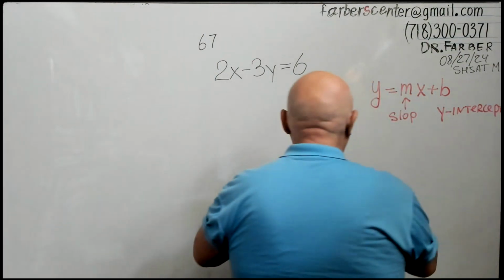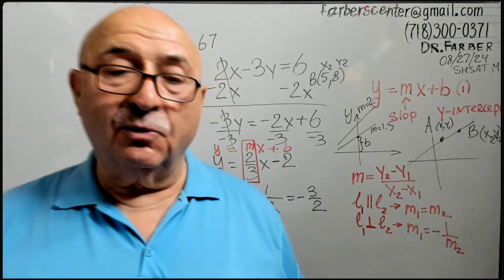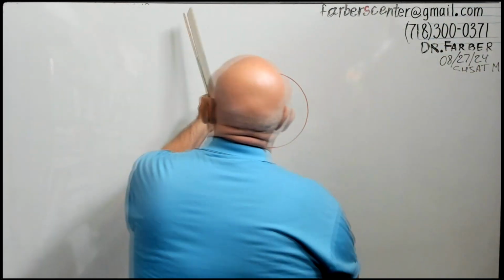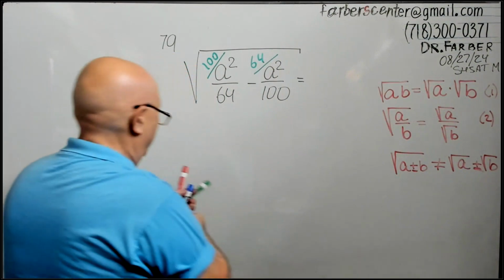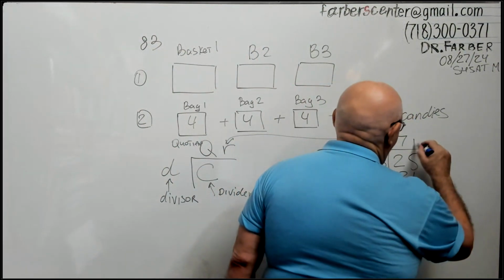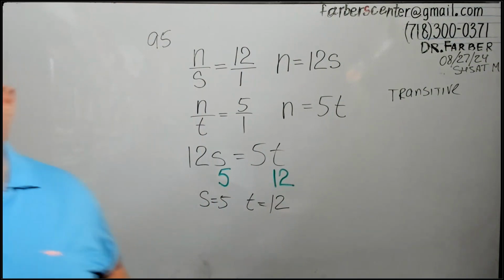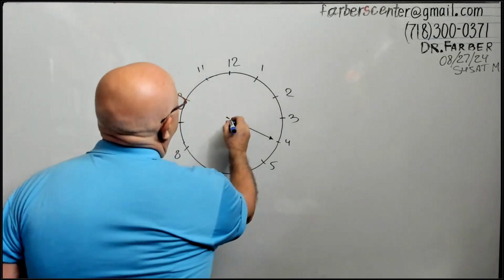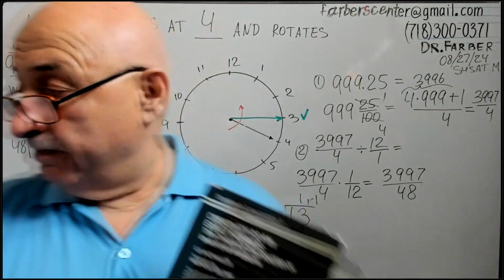SHSAT Math 8.26.24